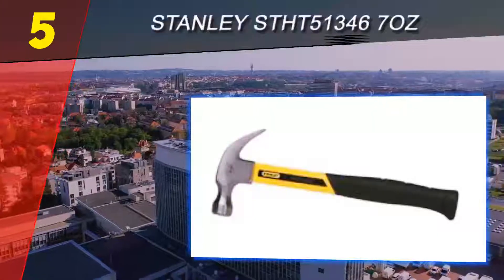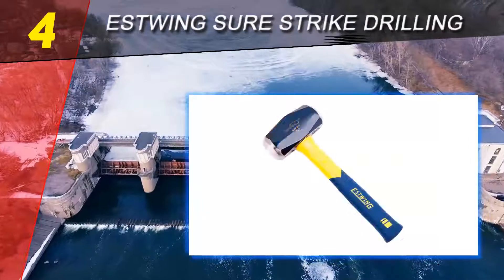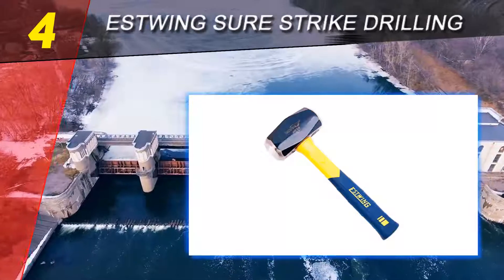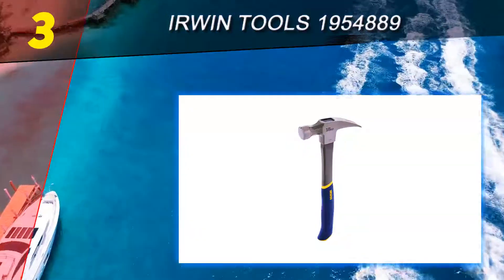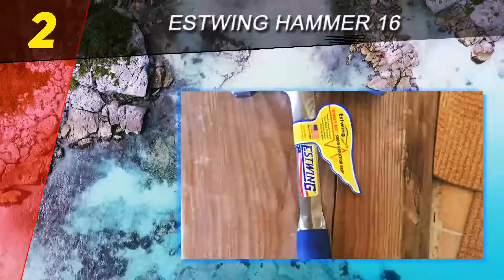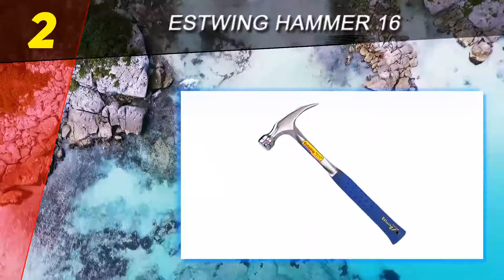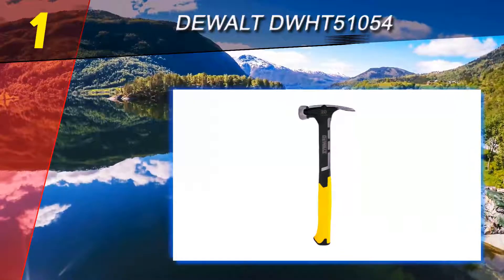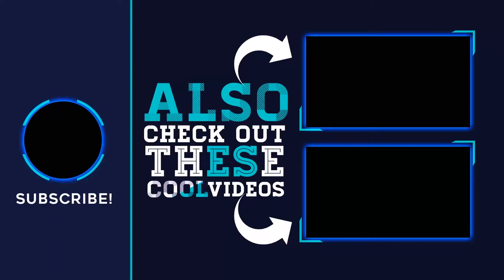Top 5 Best Hammer Of 2023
Here is the Updated Prices of the Best Hammer in 2023!

Things that we mentioned in this video:
1. DEWALT DWHT51054 - B00P4TF3M2
2. Estwing Hammer 16 - B0000224VG
3. Estwing Sure Strike Drilling - B00433SC4Q
4. IRWIN Tools 1954889 - B01HD6N80W
5. Stanley STHT51346 7Oz - B01M4LXMTB